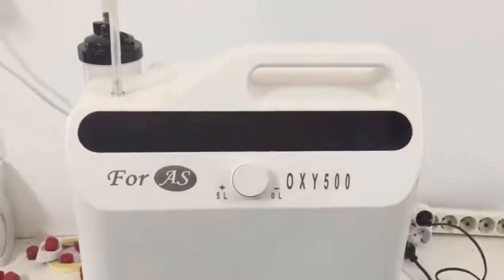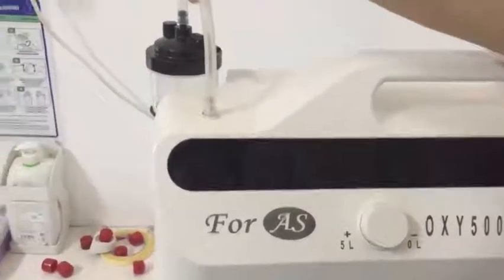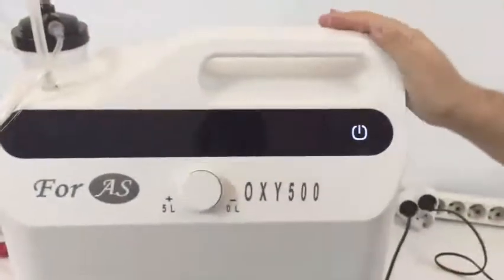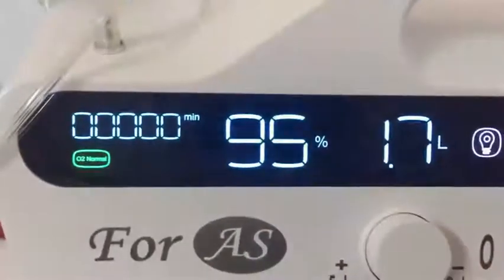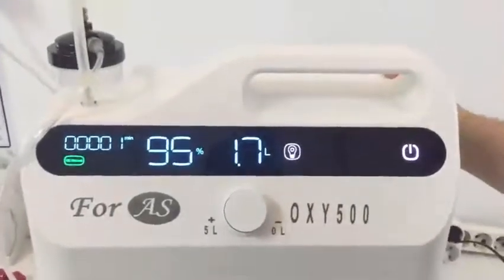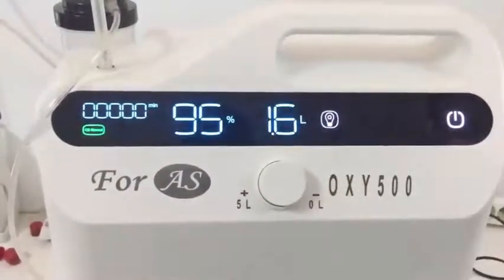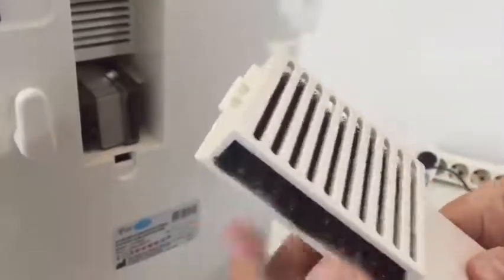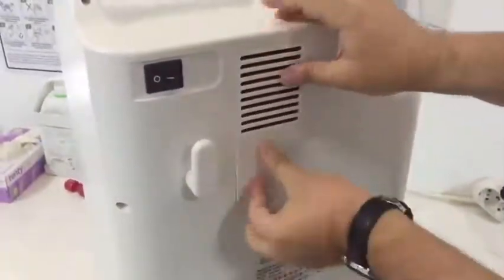Oksijen Konsantratörü Nasıl Kullanılır? / How to use Oxygen Concentrator?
oksijen konsantratörü,
oksijen konsantratörü filtre temizliği,
oksijen konsantratörü bakımı,
oksijen konsantratörü nasıl çalışır,
oksijen konsantratörü arızaları,
oksijen konsantratörü yapımı,
oksijen konsantratörü nasıl kullanılır,
oksijen konsantratörü kaç saat kullanılır
oxygen concentrator how it works,
oxygen concentrator sound,
oxygen concentrator for covid patients,
oxygen concentrator covid 19,
oxygen concentrator review,
oxygen concentrator at home,
oxygen concentrator air filter,
oxygen concentrator buy,
oxygen concentrator basics